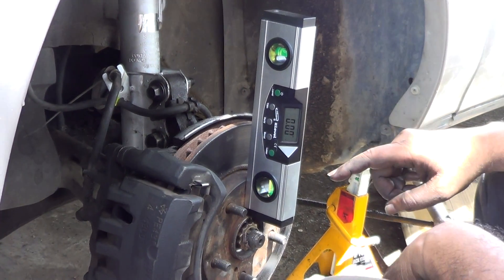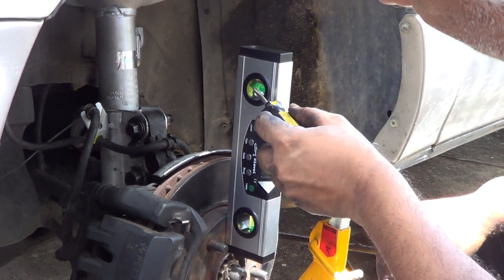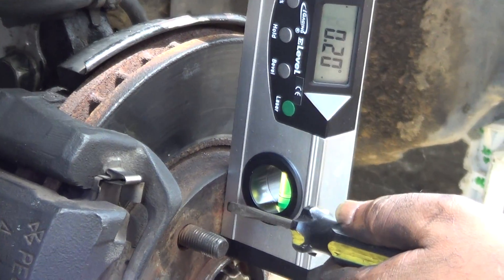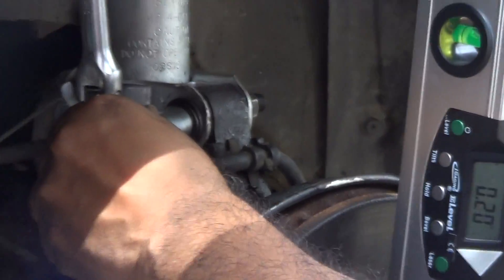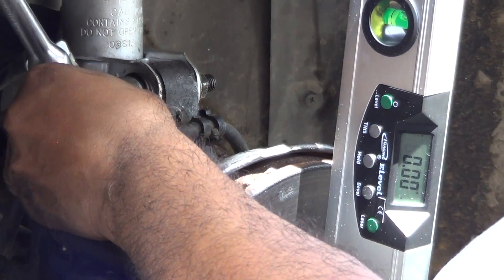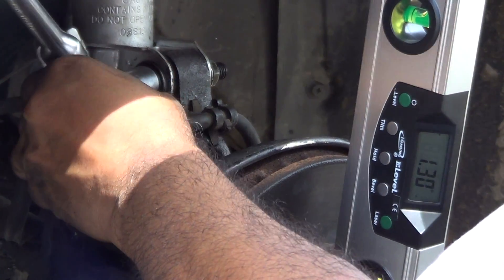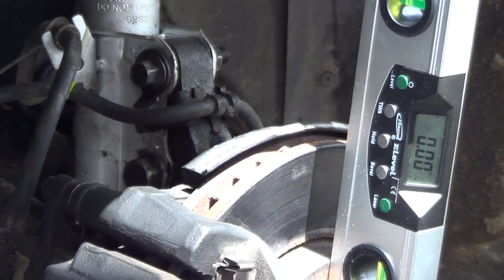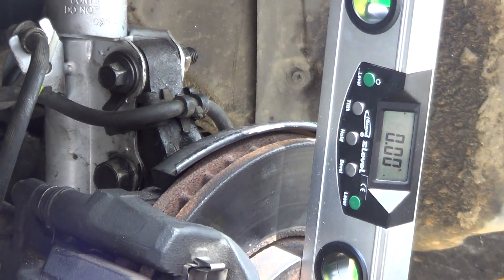using spirit level to camber car wheel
rabindranath and krishendath ramsaroop
Trinidad west Indies
Aug 2014

This video describes how you can use an electronic spirit level to camber your car wheel.
Your car may need different camber values